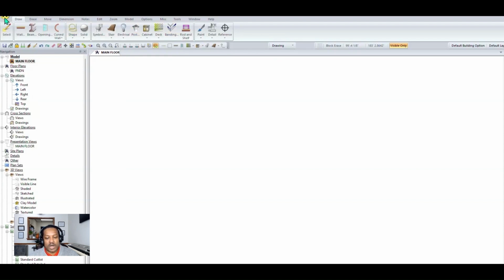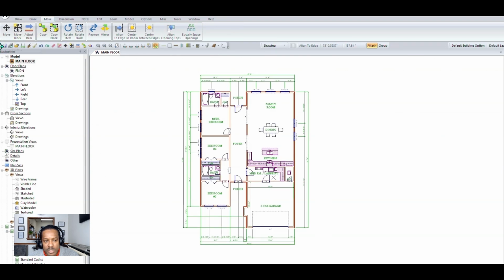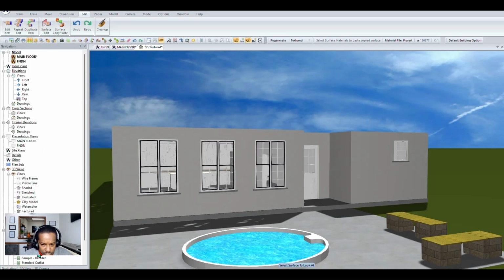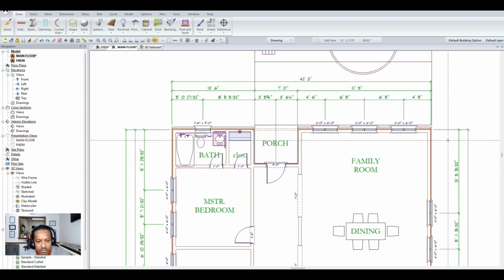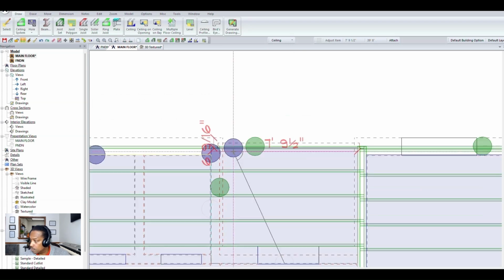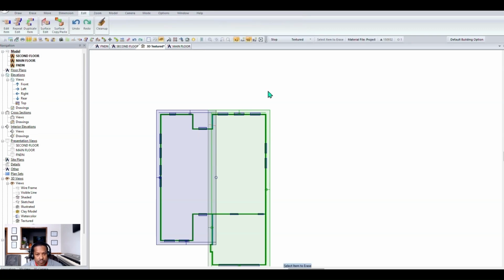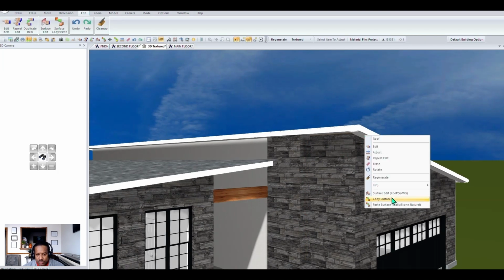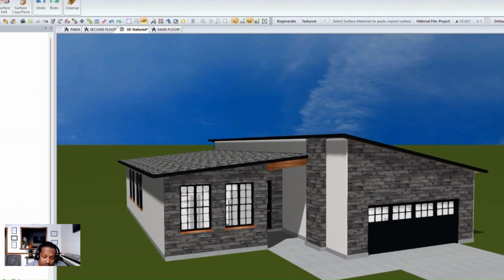"Can You Design a Home in Record Time? Here’s How!"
🚀 Ready to design your dream home faster than ever? In this video, we share expert tips and strategies to help you streamline the home design process while maintaining quality and creativity. Whether you’re a homeowner, builder, or design enthusiast, you’ll discover how to:

✅ Simplify your design approach
✅ Use cutting-edge tools for efficiency
✅ Collaborate effectively with professionals

Don't miss out on these game-changing insights!

💬 Have a question or tip to share? Drop it in the comments!